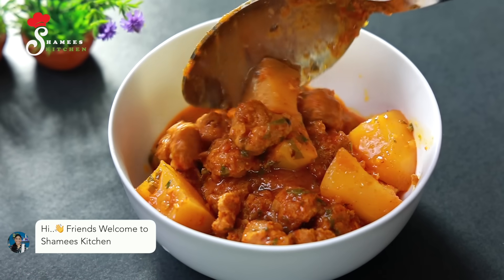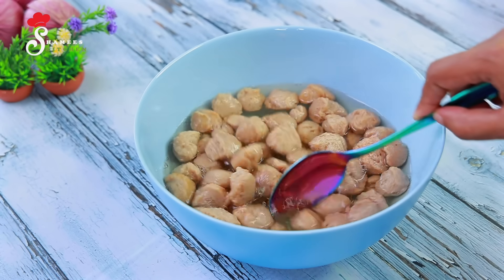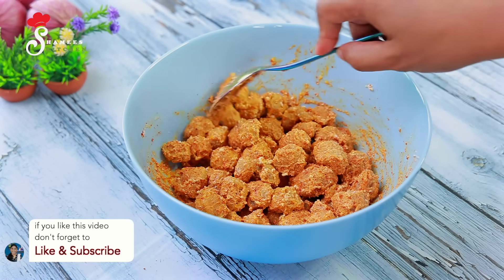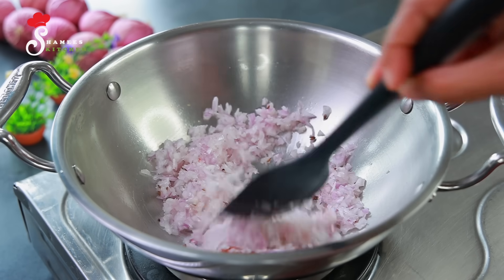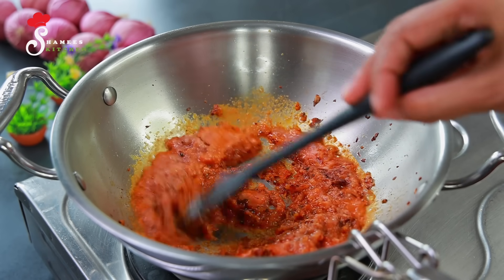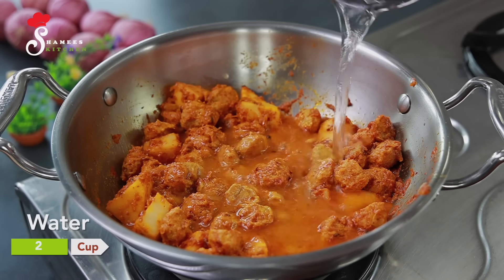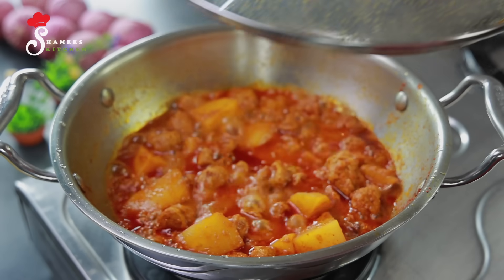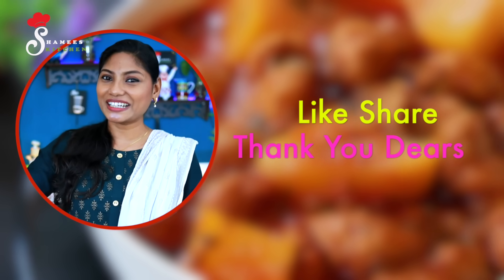സോയചങ്ക്സ് വാങ്ങിയാൽ ഇങ്ങനെ ഒരു കറി തയ്യാറാക്കി നോക്കൂ🤤💯👌/ Meal Maker Gravy Kerala Style/ Soya Curry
Soya Chunks
Meal Maker recipe
Soya bean recipes
Soya Curry

Shamees Tips Channel👉: UCGgJBSYmBs5U63TQIsmwjLg

Using Kitchen Products :

Mixer Grinder (Buy
Steamer (Buy
Cooker 2 ltr (Buy
Cooker 3.5 ltr (Buy
Cooker 5.5 ltr (Buy
Cooker 5 ltr (Buy
Kadai 24cm (Buy
Kadai 28cm (Buy
Tasla Kadai (Buy
Hammered Kadai 22cm (Buy
Hammered Kadai 26cm (Buy
Deep Kadai 24cm (Buy
Non-Stick Kadai 24cm (Buy
Non-Stick Kadai 28cm (Buy
Induction Kadai 24cm (Buy
Induction Frypan (Buy
Induction Casserole 28cm (Buy
Frypan 22cm (Buy
Saute pan (Buy
Chai Pan 16cm (Buy
Tea Pan 18cm (Buy
Dosa Tawa (Buy
Roti/Dosa Tawa 28cm (Buy
Chappati Tawa 28cm (Buy
Vegetable Slicer (Buy
Vegetable Chopper 900ml (Buy
Chopper 600ml (Buy
Stainless Steel Kadai (Buy
Stainless Steel Frypan (Buy
Kitty Kids Lunch Box (Buy
Cartoon Pink Lunch/Tiffin Box (Buy
Stainless Steel Lunch Box (Buy
Legacy Kadai (Buy
Fry Pan (Buy
Trilonium Kadai (Buy
Pan '15 inch (Buy
Dosa Tawa 12 inch (Buy
Kitchen Towel (Buy
Broom (Buy
Beater : (Buy